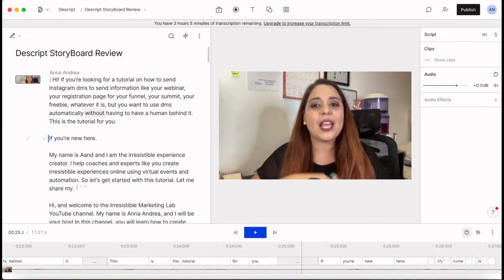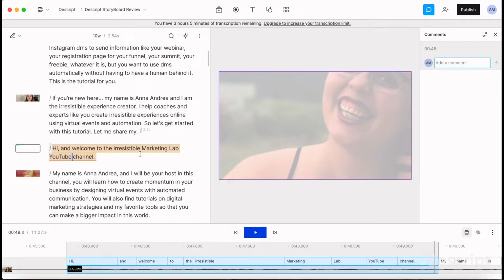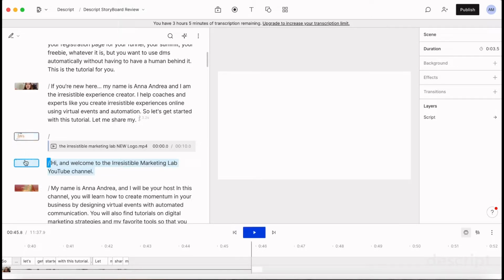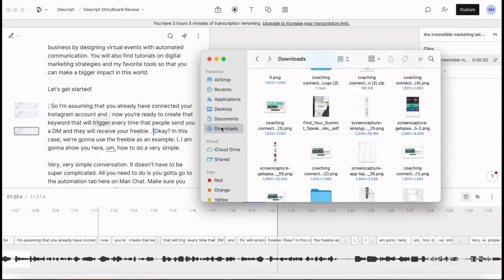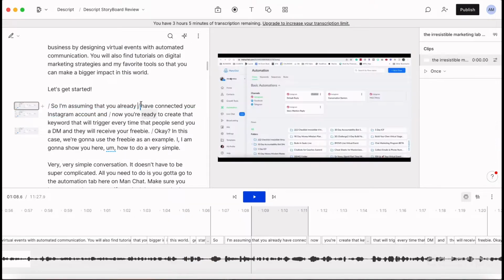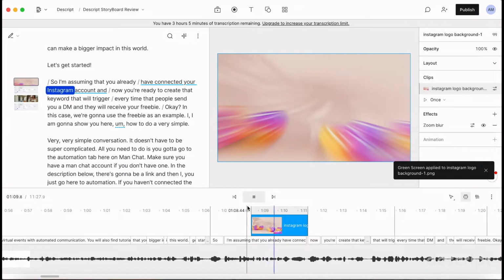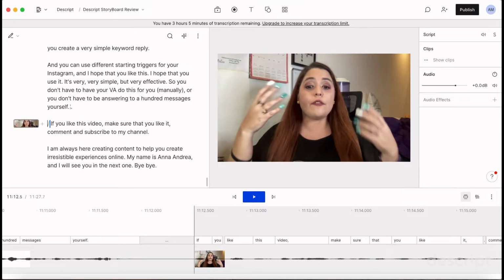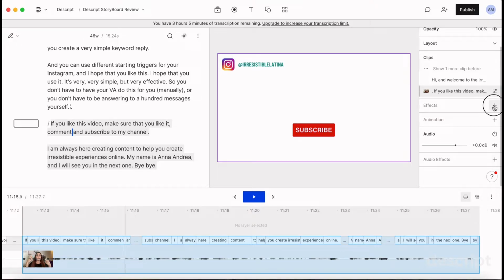Edit Videos Like a Pro With Just A Few Clicks - Descript New Features Scenes & Adding Images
This is a video about Descript New Features Overview Scenes & Adding Images and GIFs to the video!

Descript is the best way to add video captions, images, and GIFs to your storyboard. Check it out!
Descript New Features Overview Scenes & Adding Images and GIFs to the video